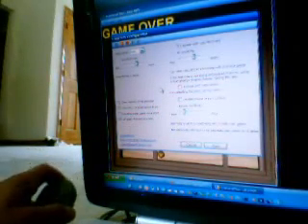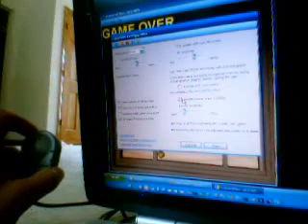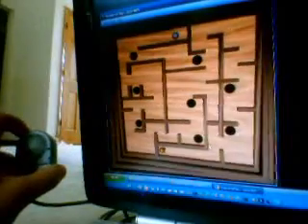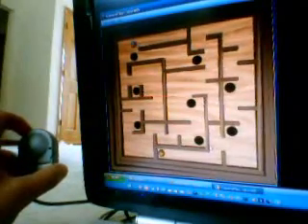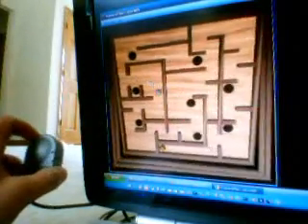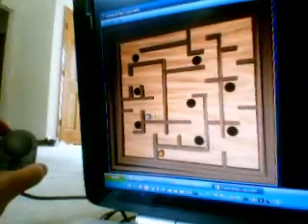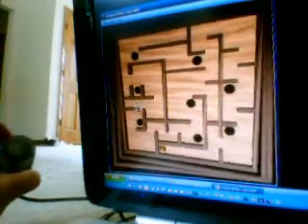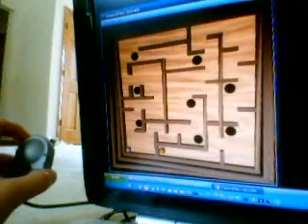/cameraFlow tethered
demo of /cameraFlow. controlling labyrinth game with a web cam tethered to a pc.